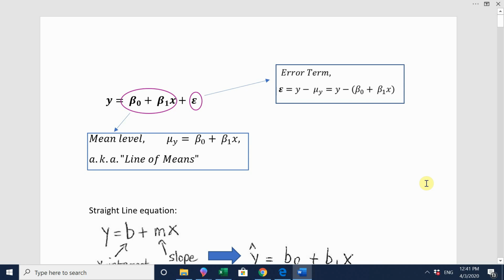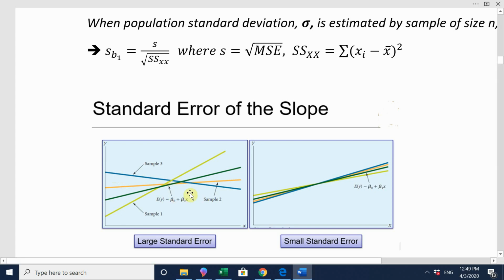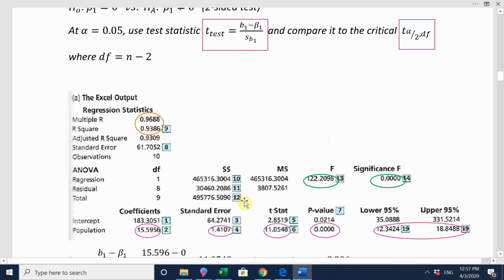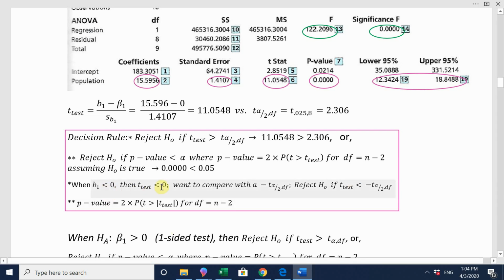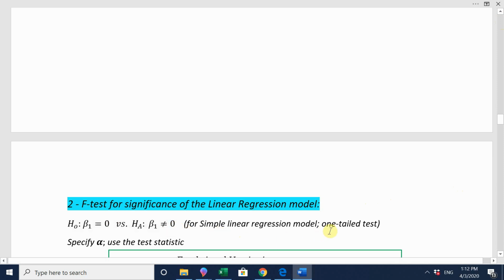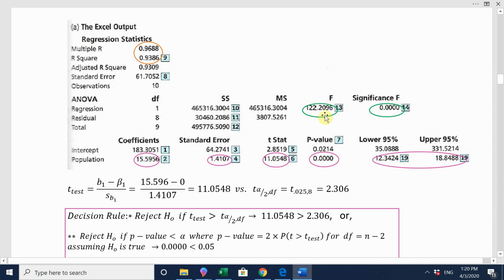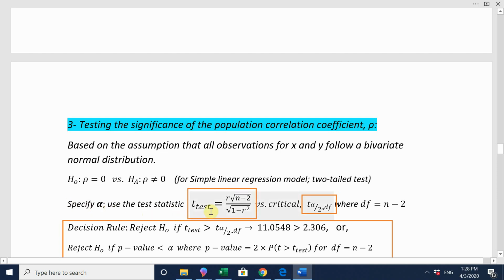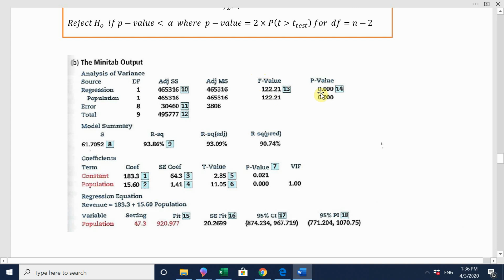Simple Linear Regression part3